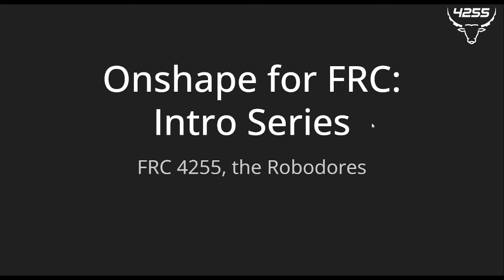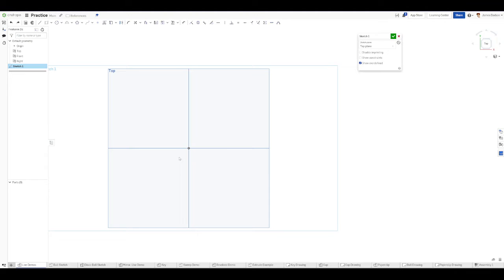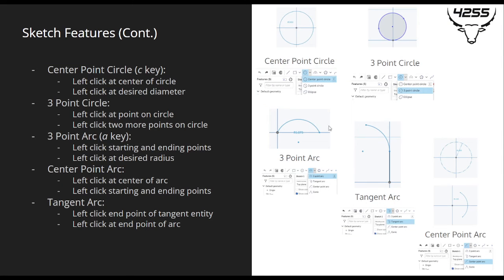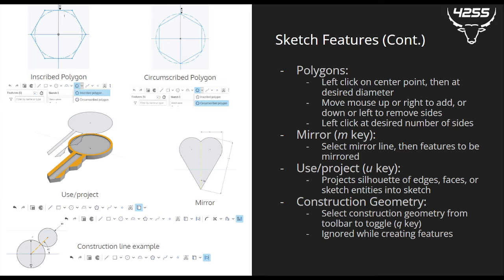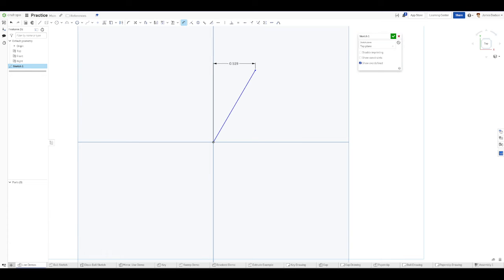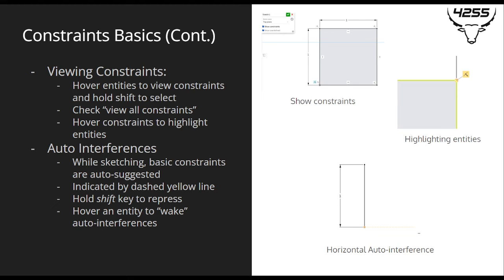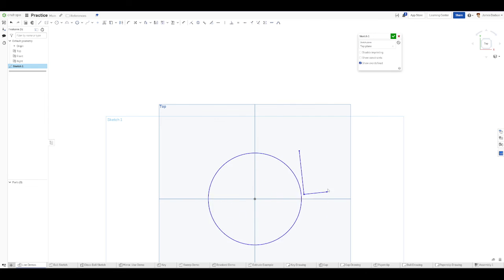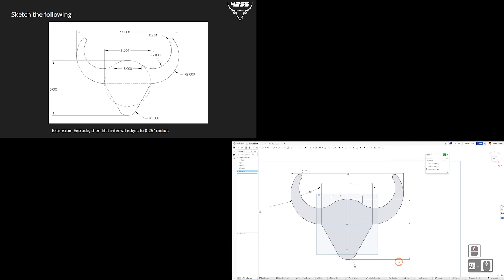FRC 4255 CAD Intro Series - Part I: Sketching